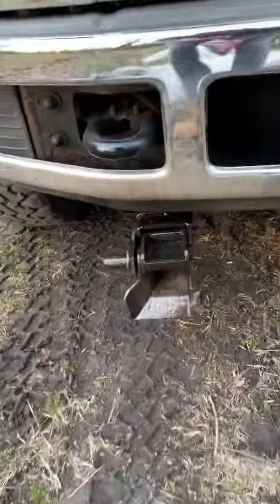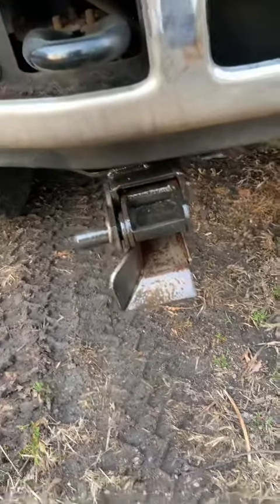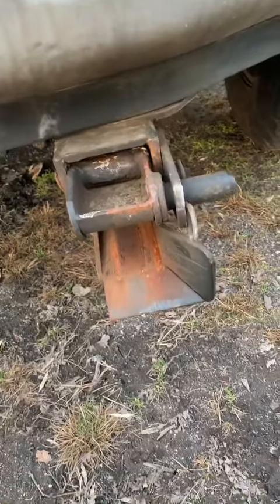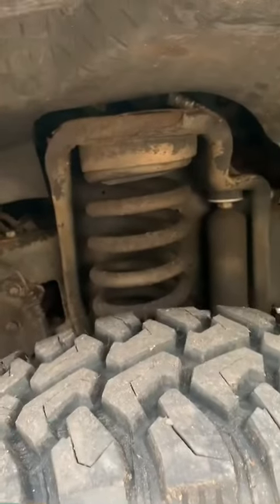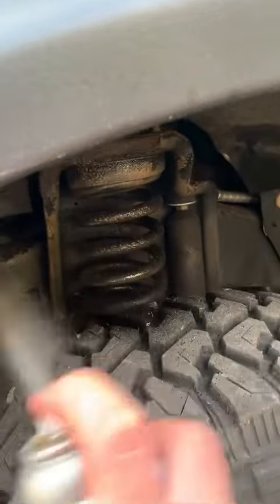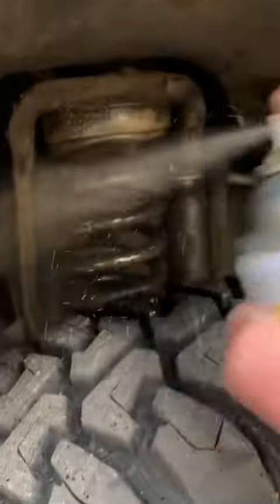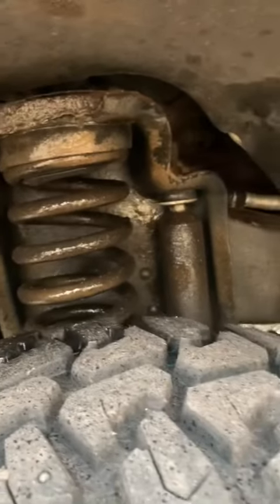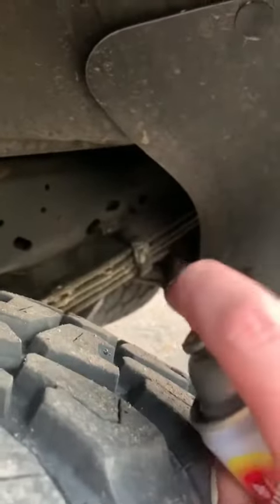Fluid Film Review Video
@fluidfilmusa and show them support.